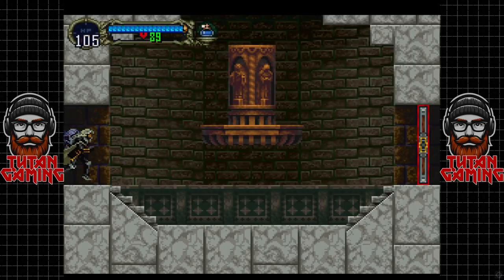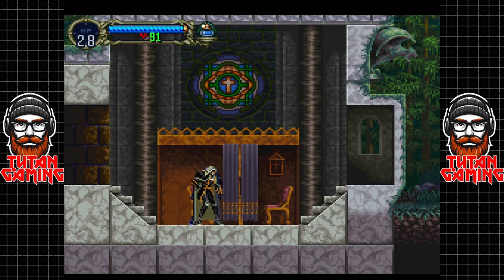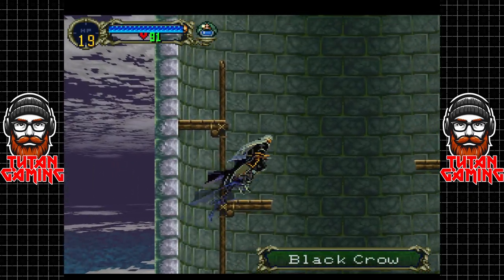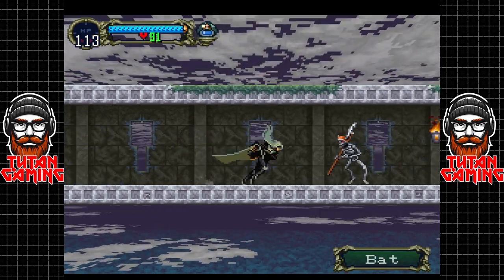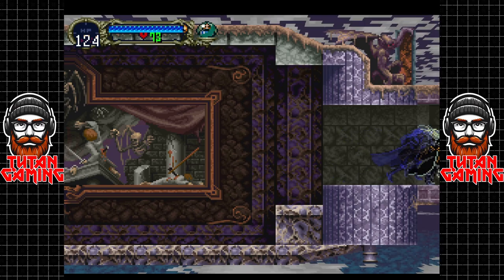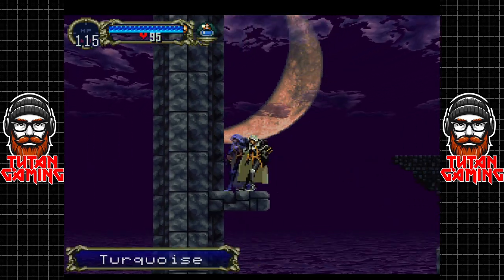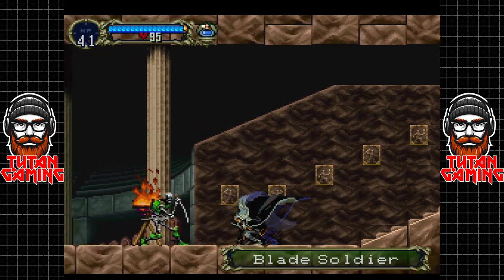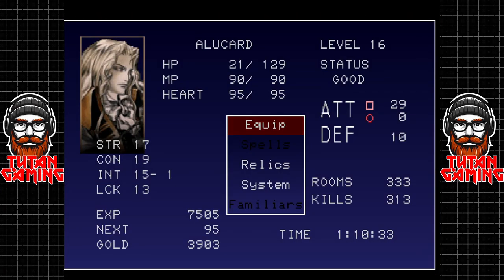Castlevania: Symphony of the Night - PS1 Gameplay - Part 4: The Leap Stone